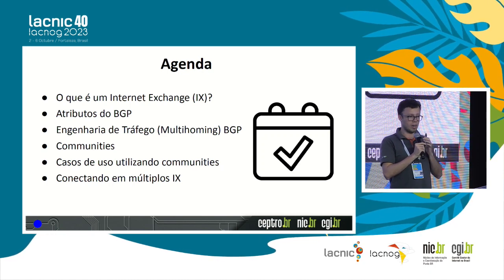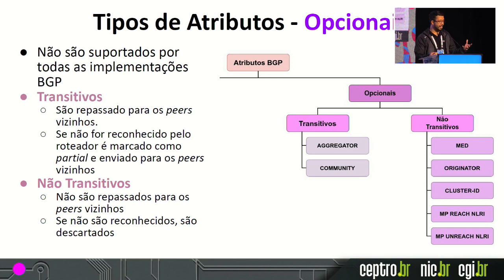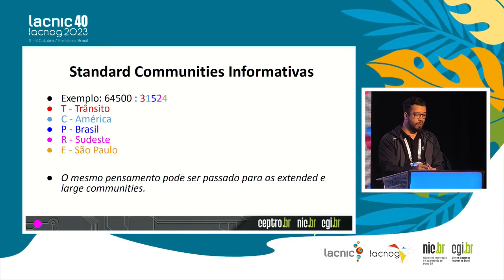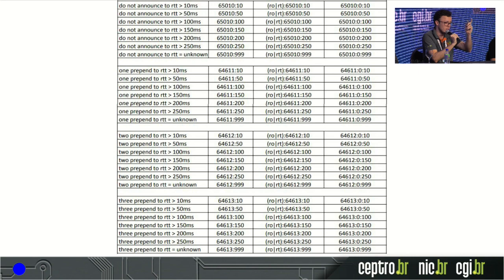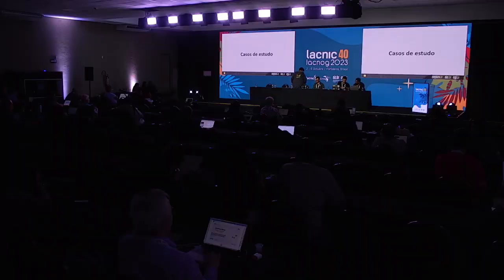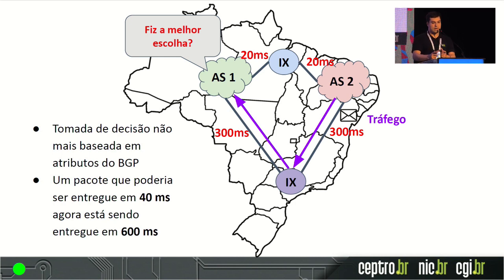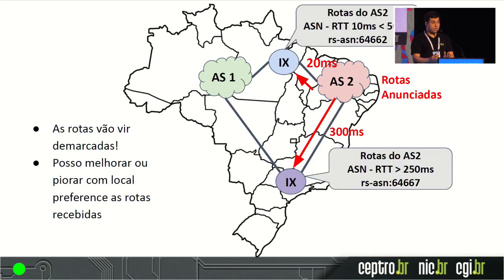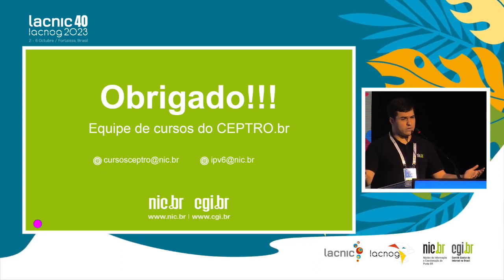Proper Traffic Engineering at an IXP